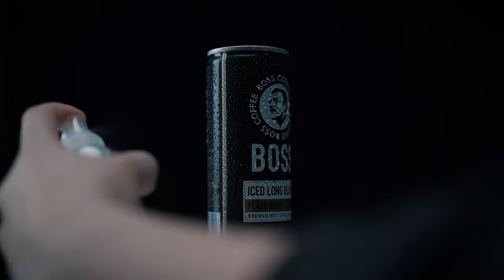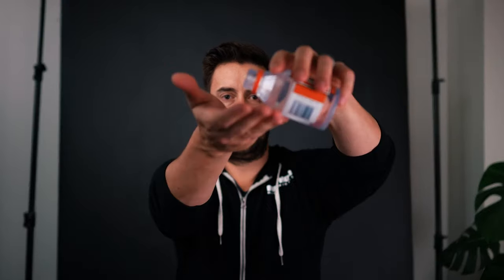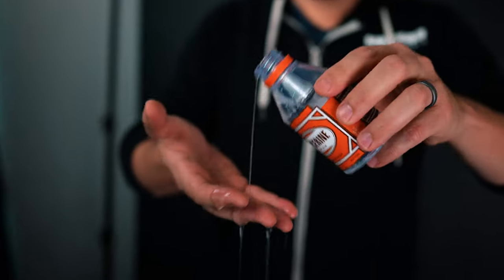Want to know a Product Photographers best kept SECRET?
A Photographer will often never reveal their secrets, but what's the fun in that?
I want to show you one of the things that we could class as a Product Photographers best kept Secret!

Check out the video to see what the secret is and how you can use it to level up your Product Photography at home!

Links to the Gear I use:
GODOX SL60W
APUTURE 120d II
APUTURE MC RGB Light
APUTURE Light Dome II
Neewer 35 x 160cm Strip Softbox
Neewer 60 x 90cm Softbox

CHAPTERS
0:00​ - Unveiling the Secret
0:27 - How you can use Glycerin in your Product Photography at home.
1:00 - Tip Number 1
1:34 - Tip Number 2